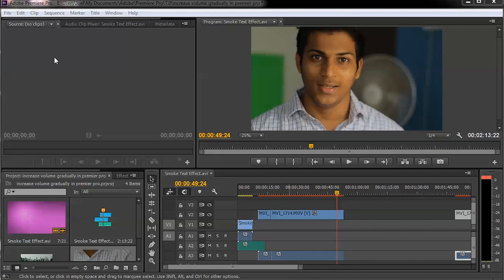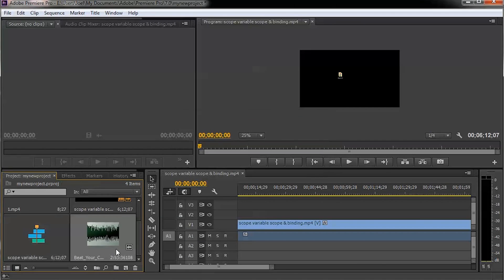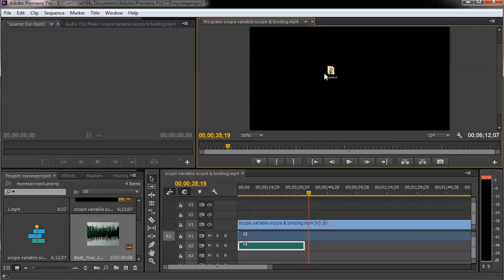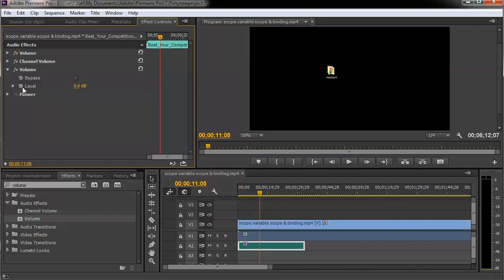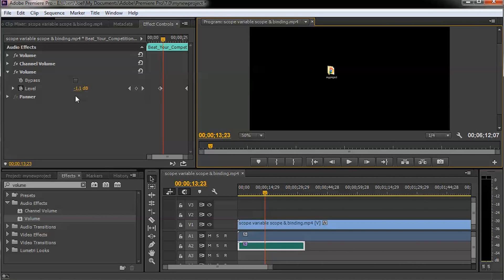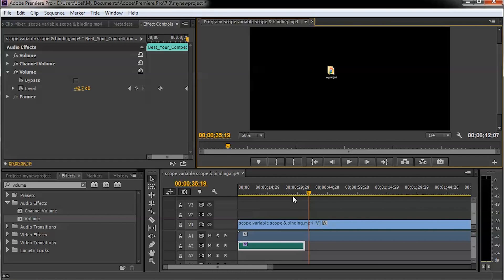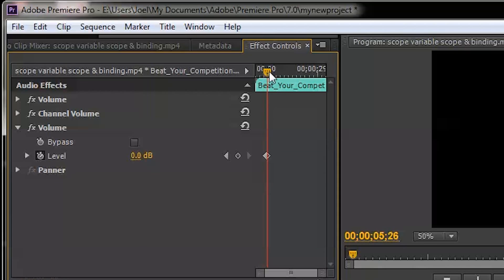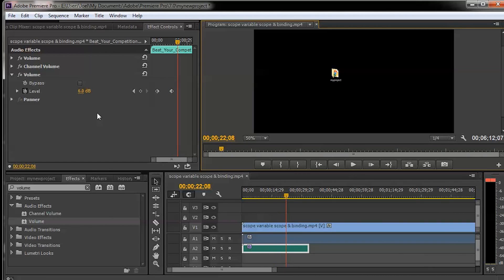How to fade volume in and out premiere pro - Really simple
Hey Guys Joel Fernandes explains you exactly how to play with Adobe Premier Pro...Its all about using the key Frame Positions...
Fade Volume in means to Gradually increase Volume of music or audio track in premier pro and Fade out means to Gradually decrease Volume.